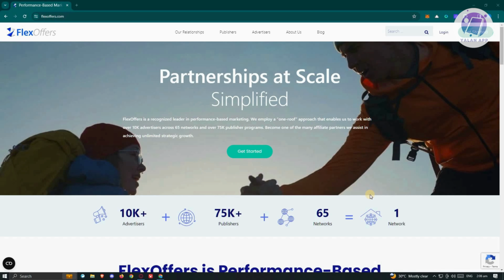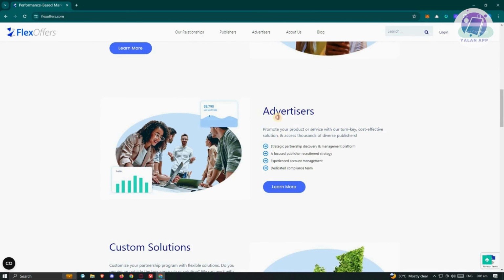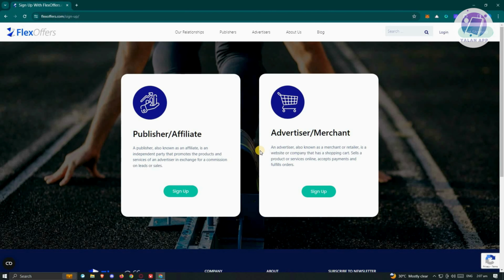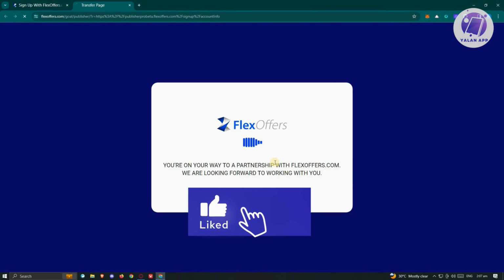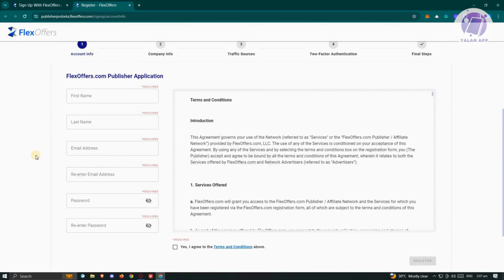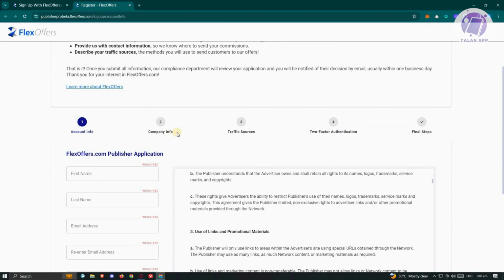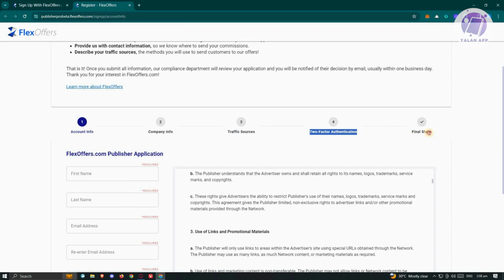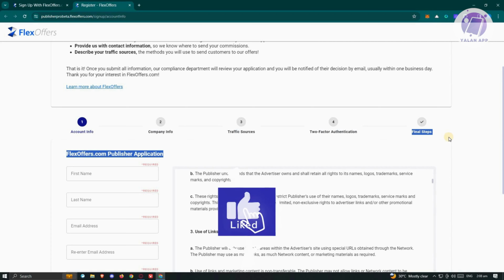How To Sign Up for FlexOffers Affiliate Program (2025)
Interested in becoming a FlexOffers affiliate but unsure how to sign up? This video will be perfect for you! Learn the process step by step and start monetizing your content.